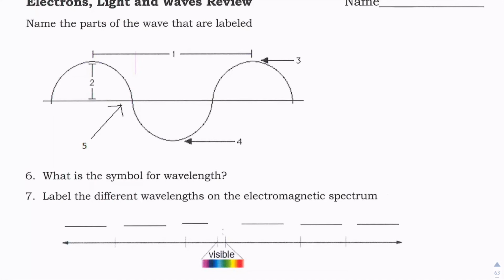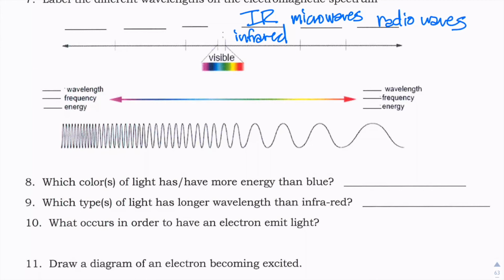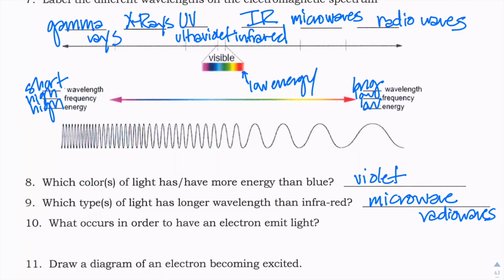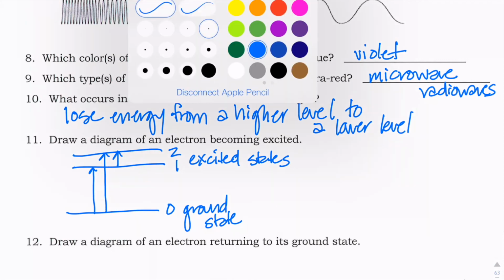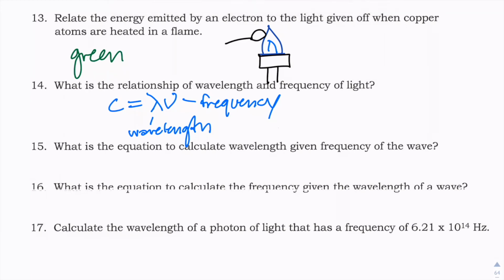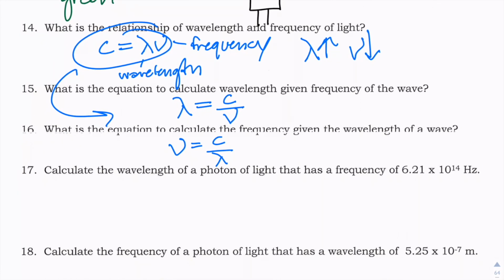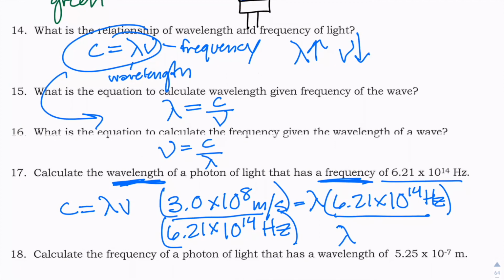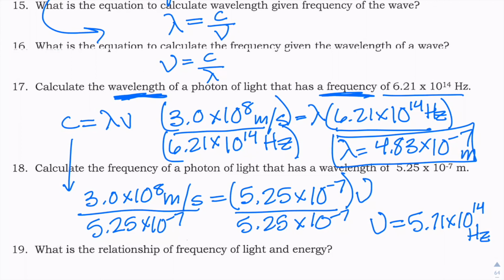E Config, Light, and Waves Reivew